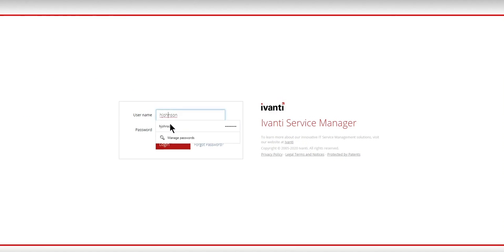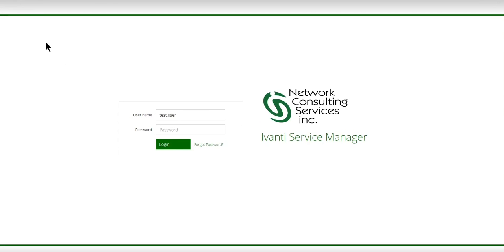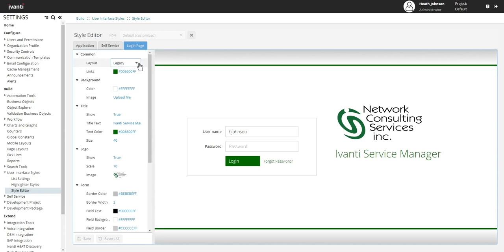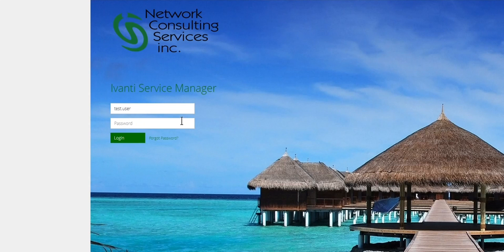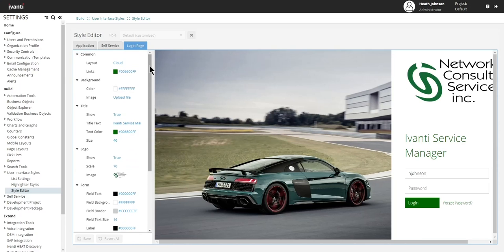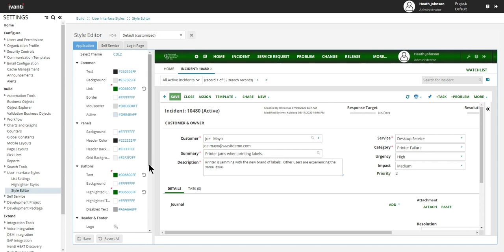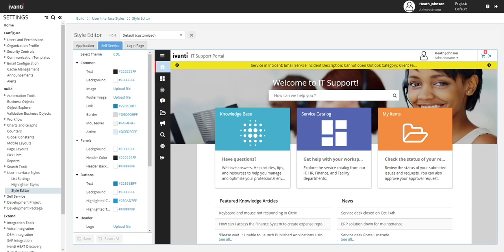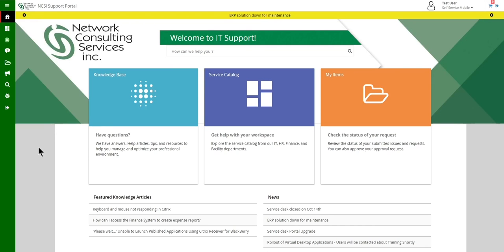Adding Style to Ivanti Service Manager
Join Heath Johnson as he walks us through customizing the look and feel of Ivanti Service Manager.